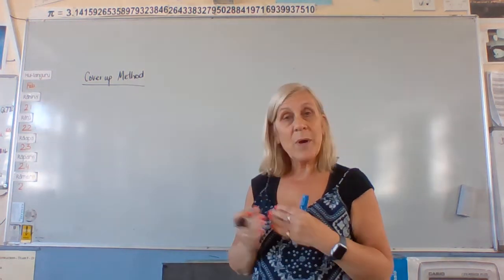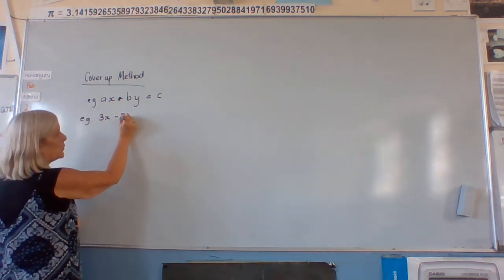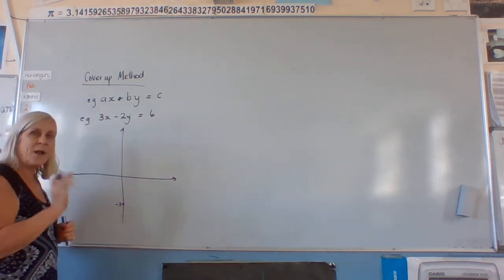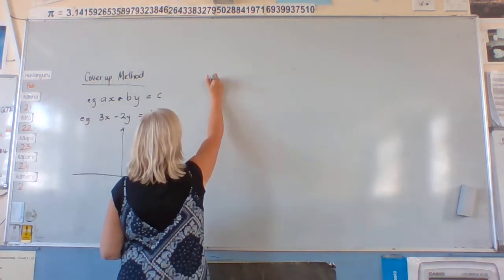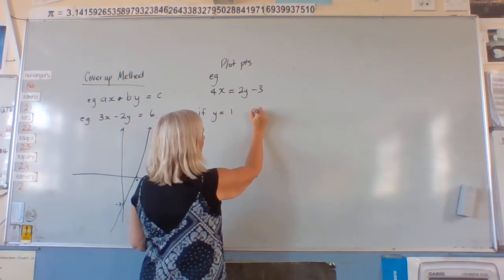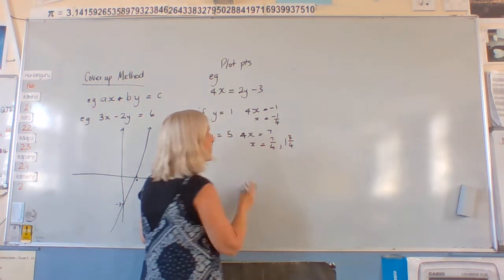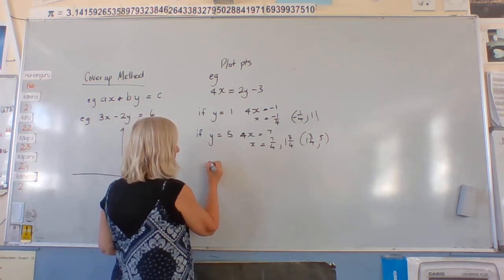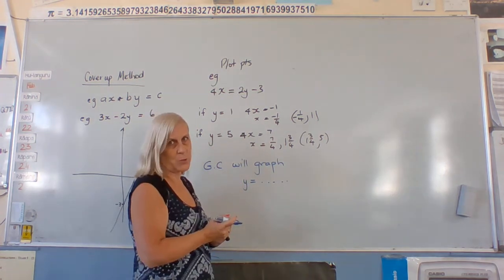NCEA Level One 1.4 Cover up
Graphing using the cover up method or intercept method for level one linear algebra